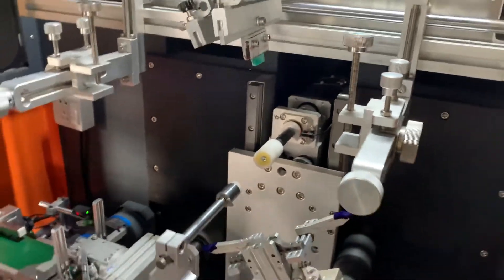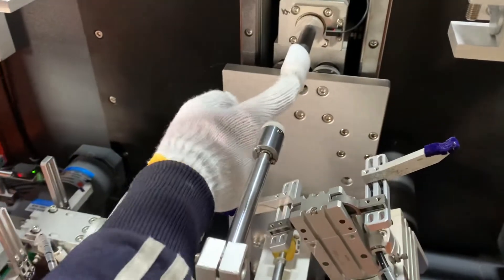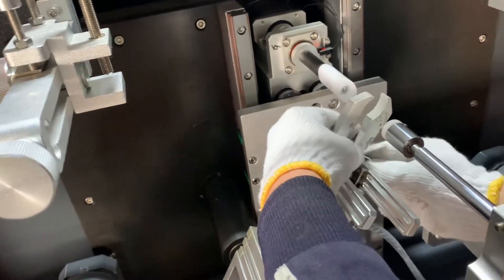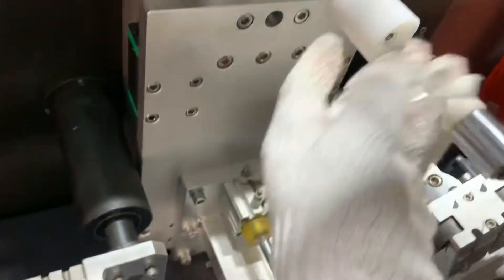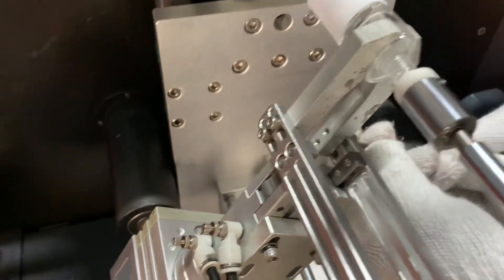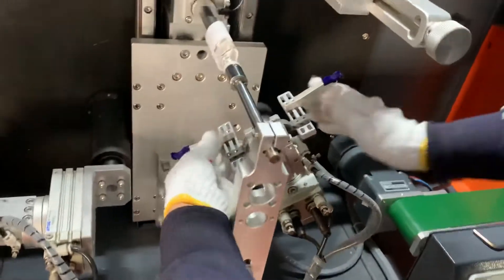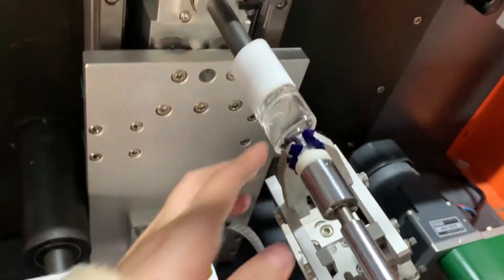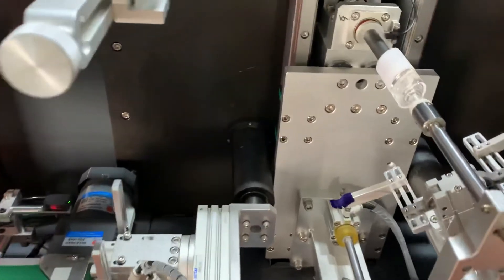How to change the bottles holder on auto screen printing machine